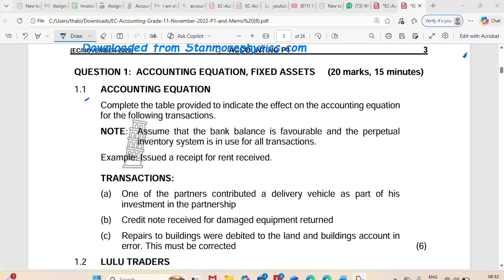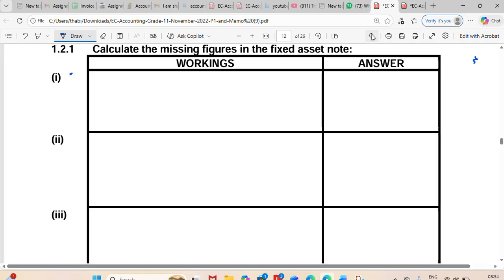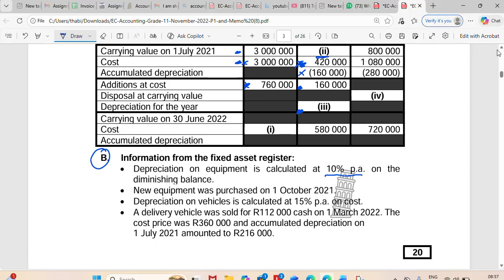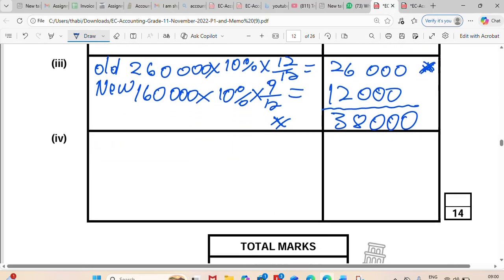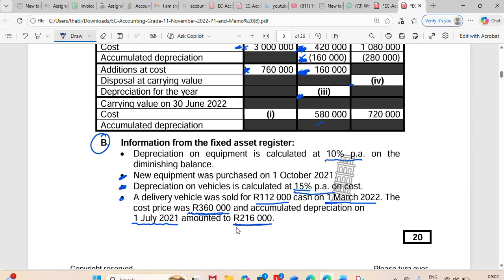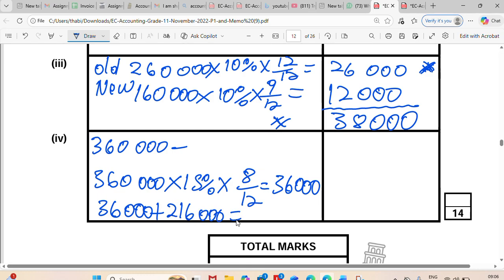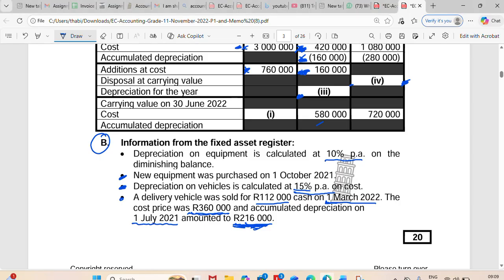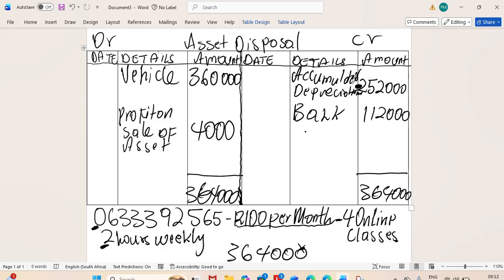Fixed Asset Note and Asset Disposal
Fixed Asset Note & Asset Disposal  | Grade 11 Accounting

Confused about Fixed Assets and how to record Asset Disposal? This lesson breaks everything down step-by-step so you can finally understand it 💡

👉 In this video, you will learn:
✅ How to prepare a Fixed Asset Note
✅ How depreciation affects asset value
✅ How to record asset disposal correctly
✅ How to calculate profit or loss on disposal
✅ Exam tips to help you score higher marks 📈

💰 Includes simple examples using South African Rand (R) so you can relate and understand faster!

🎯 Perfect for:
✔ Grade 11 Accounting learners
✔ Test & exam revision
✔ Students struggling with fixed assets

🚀 Stop guessing and start understanding Accounting the EASY way!

💻 I offer online Accounting classes for ONLY R100/month
📩 DM now to join and improve your marks!